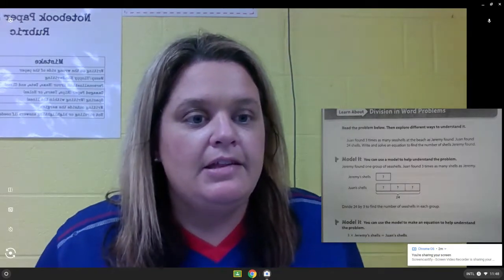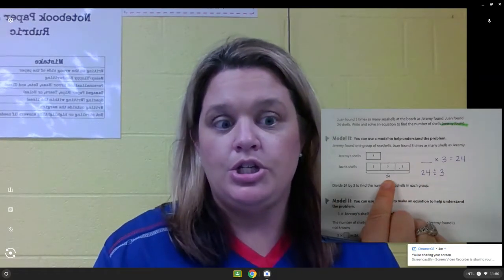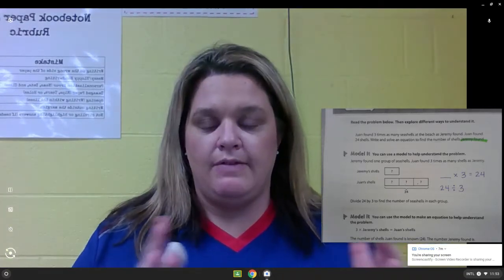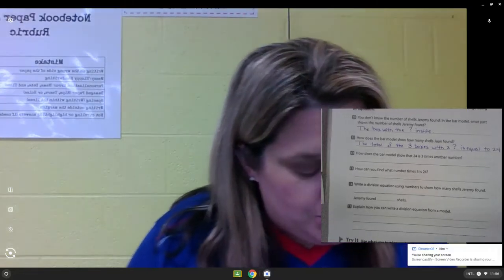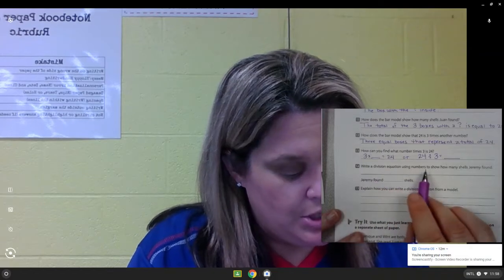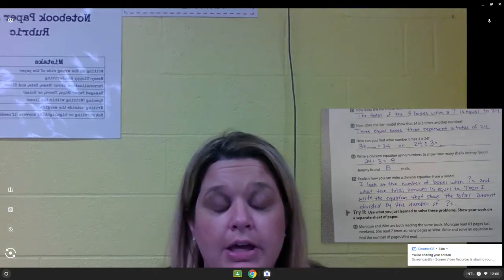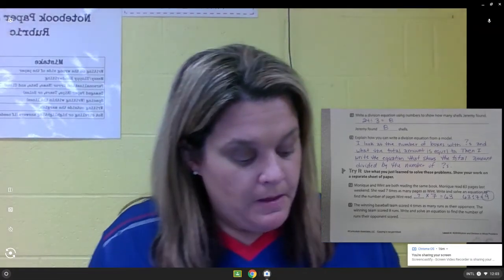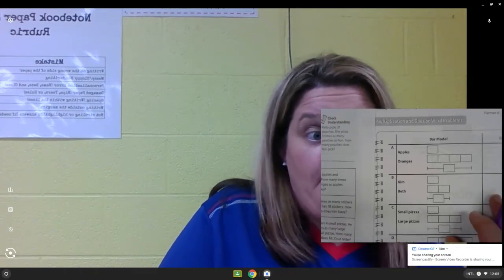Nov. 2 - Math Video Notes (4)